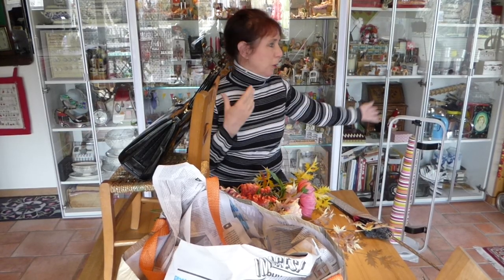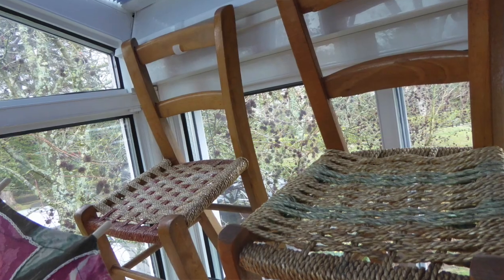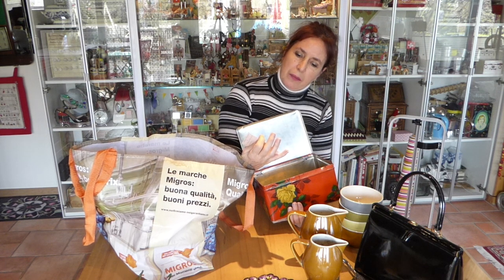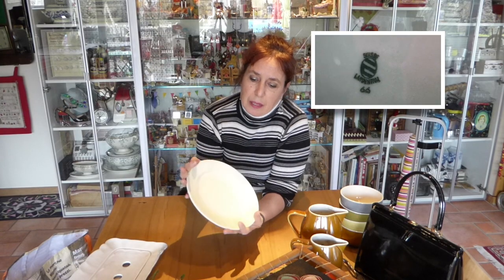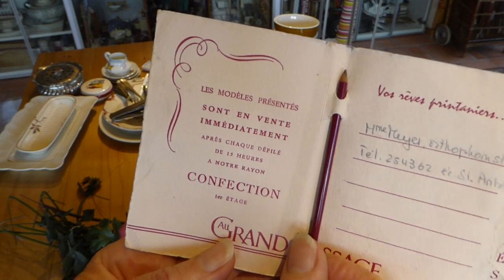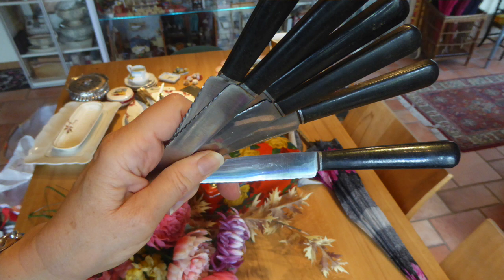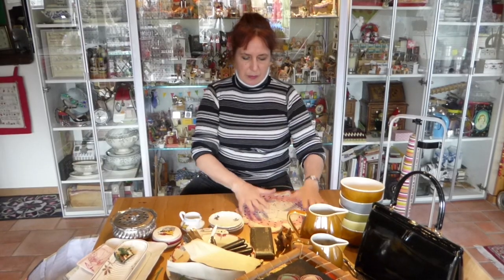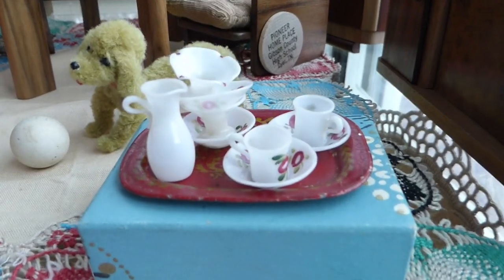😜 Follow Lisa: Even better Flea Market Bounty on 10 March 2021!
Just one week between the last filmed video and this one but I had to return as I didn't make it around the whole flea market last week. Another few hours around the market and I got a lot of treasures! Watch as I unpack this week's haul.

Geneva, Switzerland, Flea Market in Plainpalais on 10 March 2021.